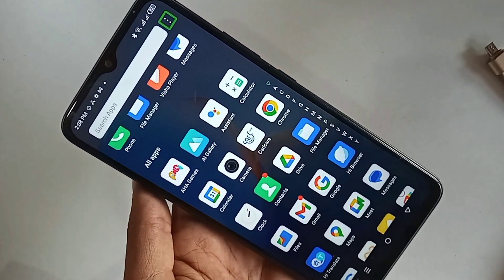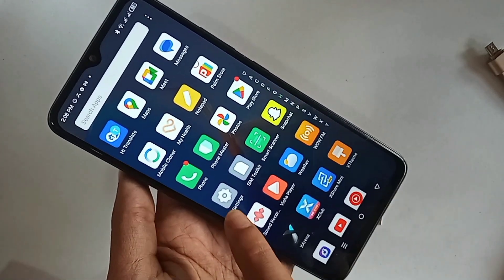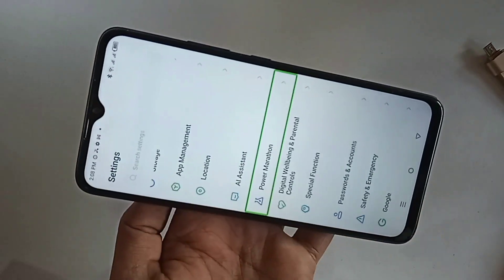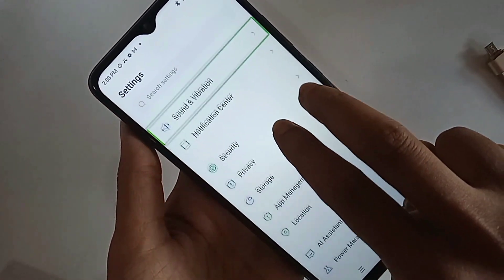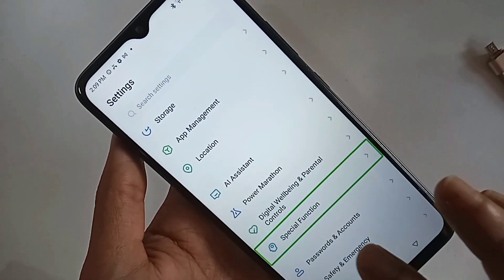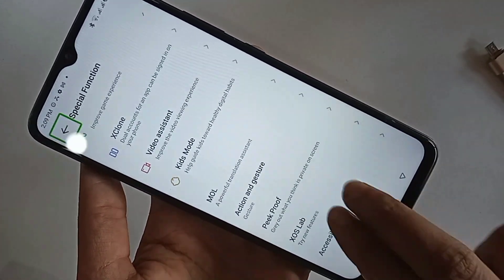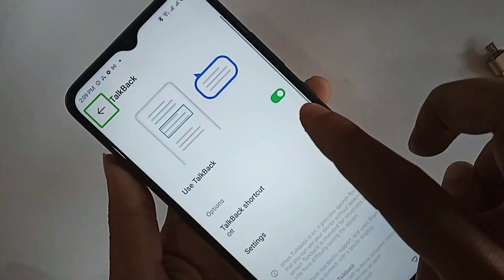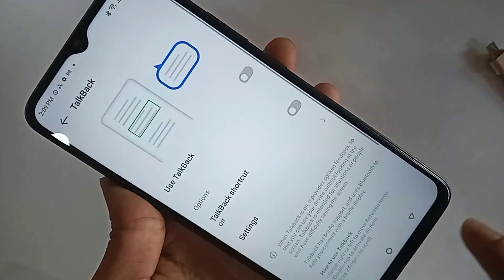infinix smart 7 Talkback off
This phone problem is when i press any key touch my phone automatic sound this phone problem is talkback on. This phone model is infinix smart 7 phone. now today i will show you how to turn off talkback service in infinix smart 7 phone.if you want to turn off talkback service in this phone find settings option when find settings option go to settings you can find accessibility because if you turn off talkback service in this phone go to settings and go to accessibility and turn off talkback service in this phone and solve your phone talkback service.